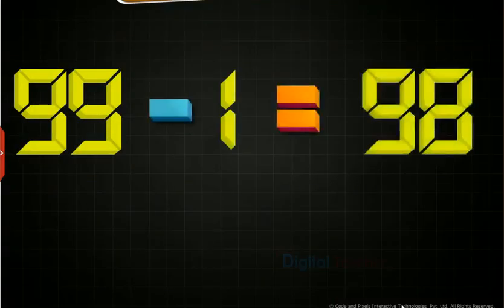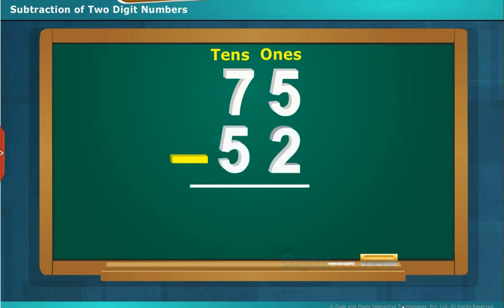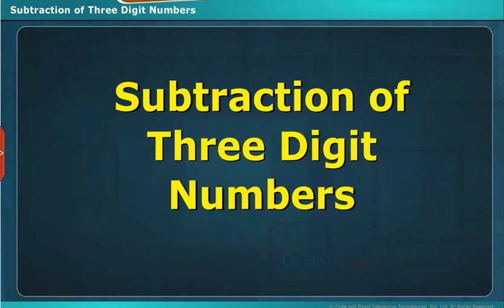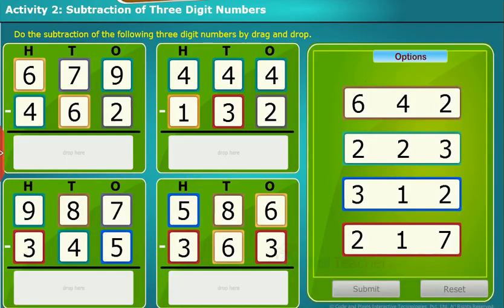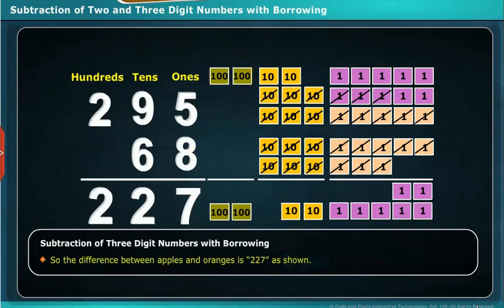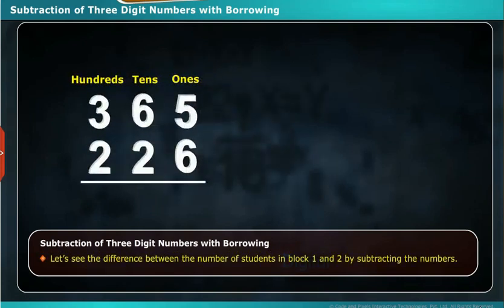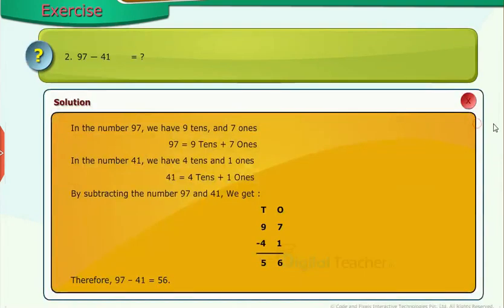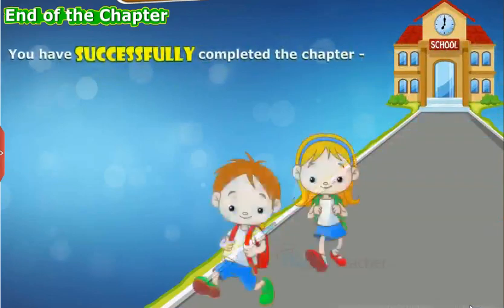Subtraction, Class 3 Maths SSC | Digital Teacher